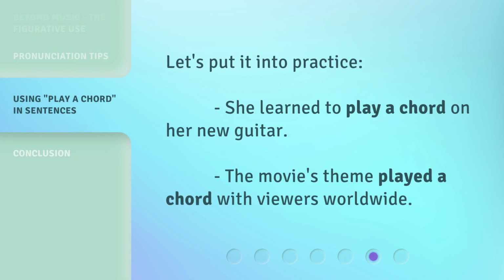Mastering the Basics: "Play a Chord" in English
Mastering the Basics: Learn to Play a Chord in English • Unlock the secrets of playing a chord in English with this comprehensive tutorial. Perfect for beginners, this video will teach you the essential techniques and tips to master the basics of playing chords. Get ready to impress your friends and take your English language skills to the next level!

00:00 • Introduction - Mastering the Basics: "Play a Chord" in English
00:27 • Understanding the Phrase
00:50 • The Musical Meaning
01:13 • Beyond Music - The Figurative Use
01:32 • Pronunciation Tips
01:47 • Using "Play a Chord" in Sentences